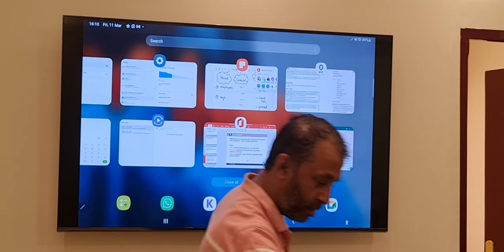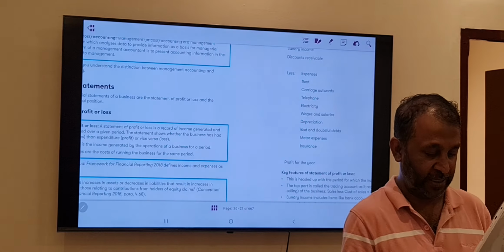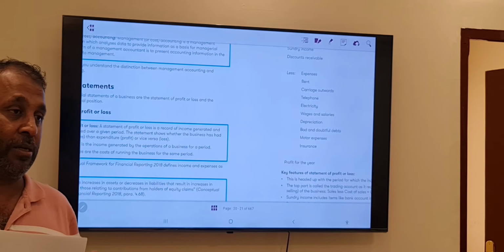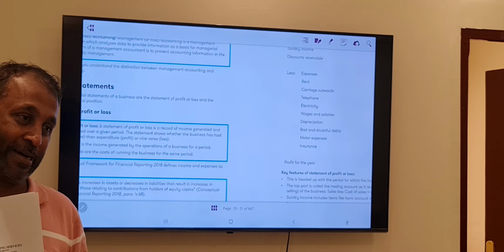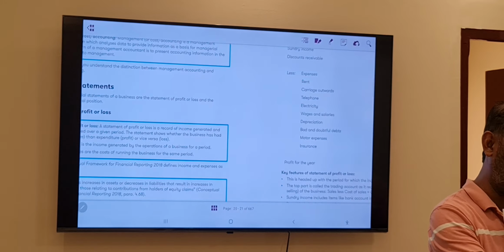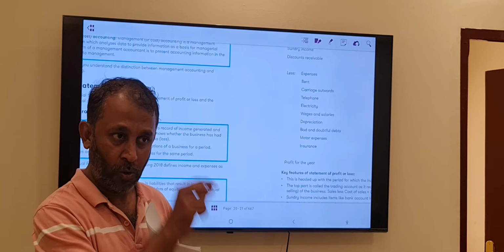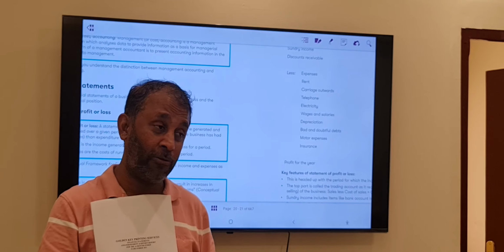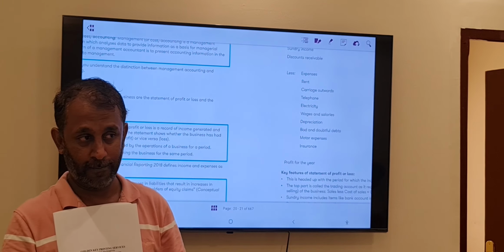ACCA F3 FAA V1